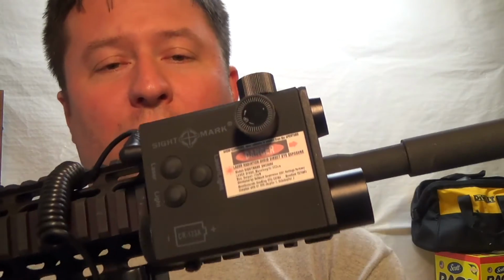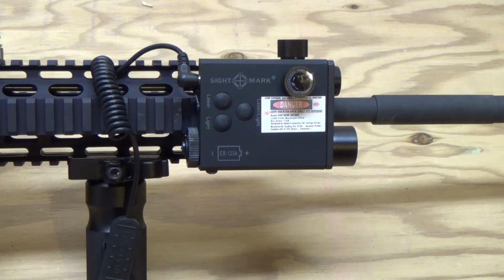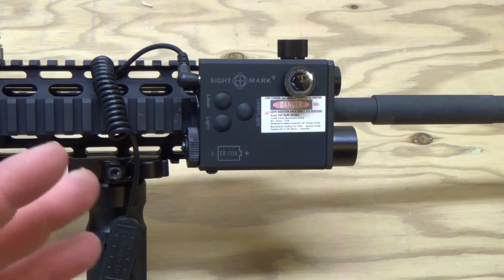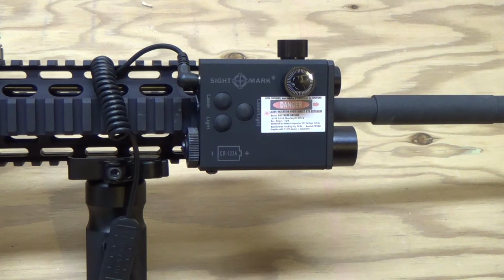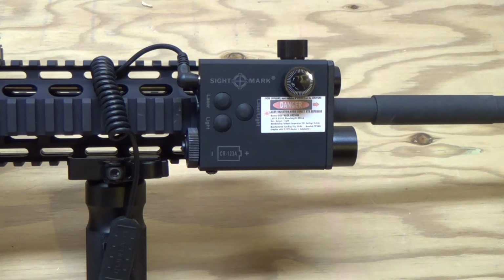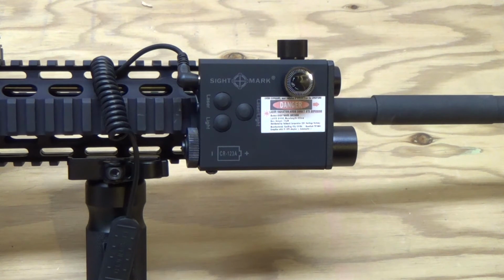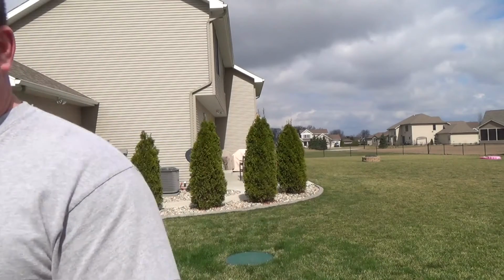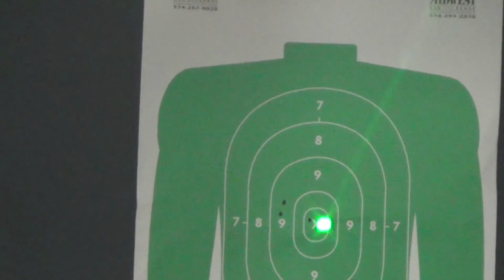Sightmark LoPro Laser Flashlight Combo Review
If you are looking for a great laser or flashlight or a laser/flashlight combo then right here is the product you should purchase.  I definitely would recommend this product!